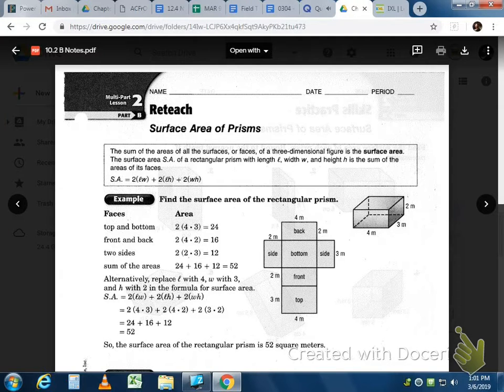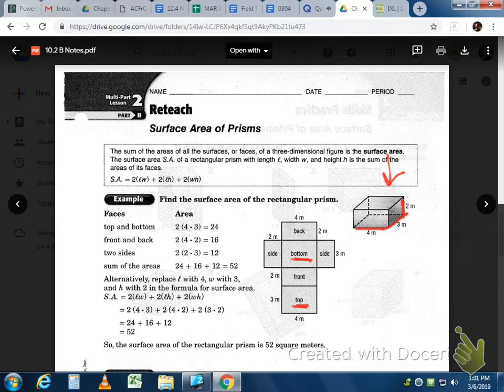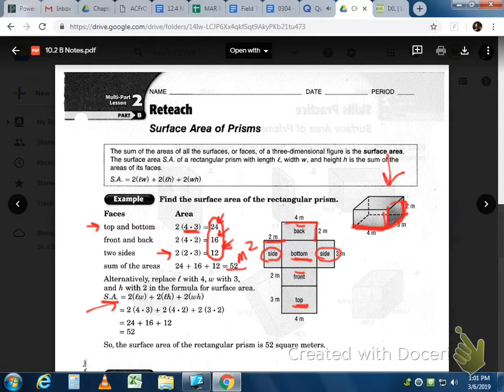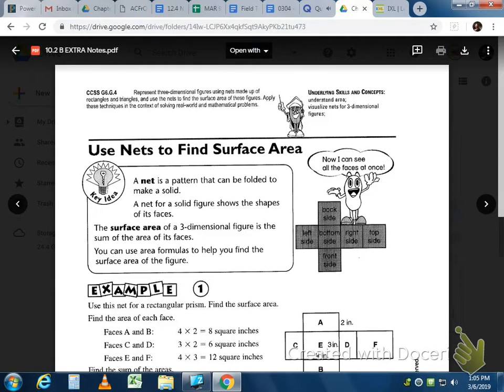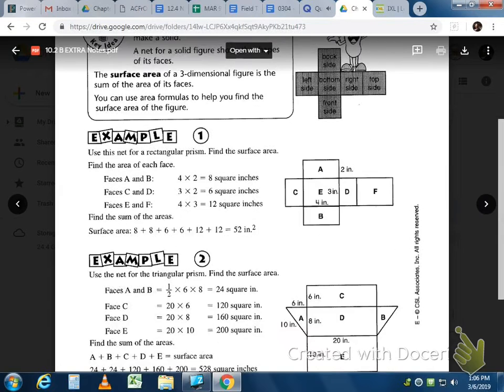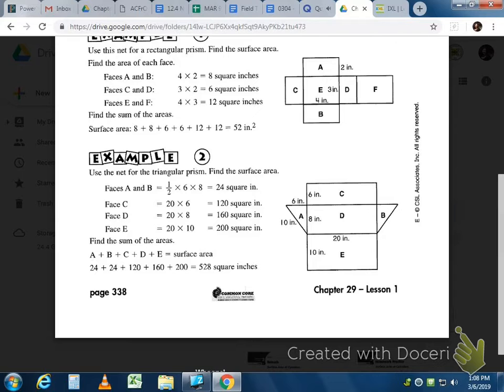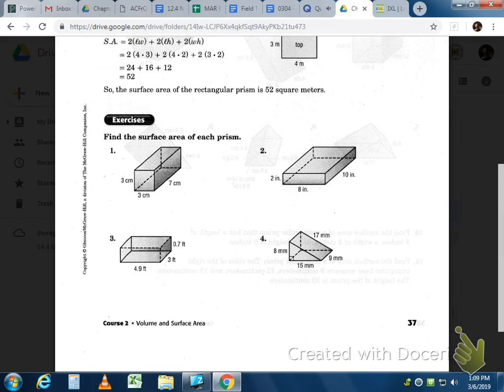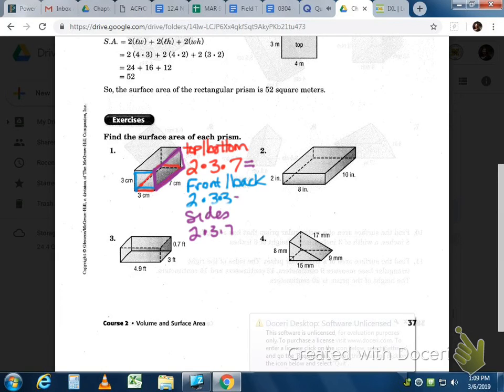12.4 Surface Areas of Prisms and Nets